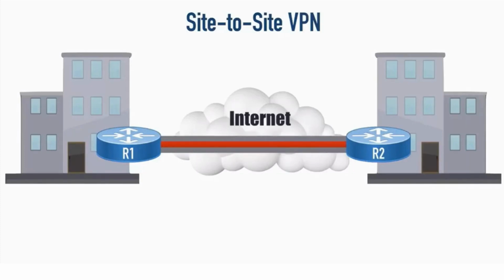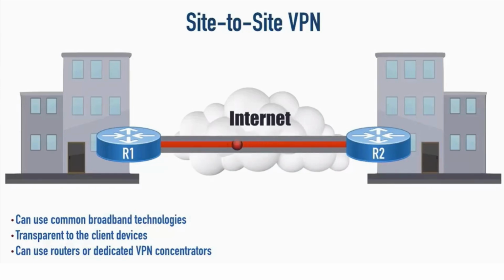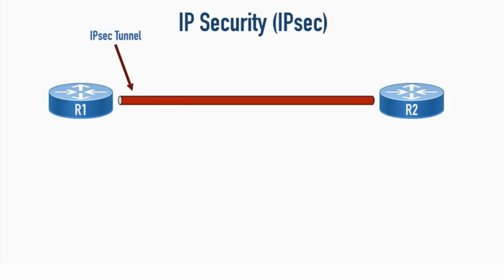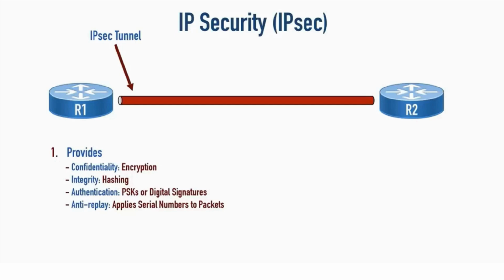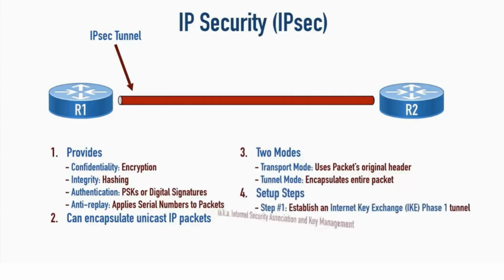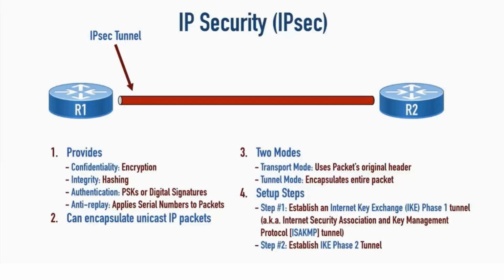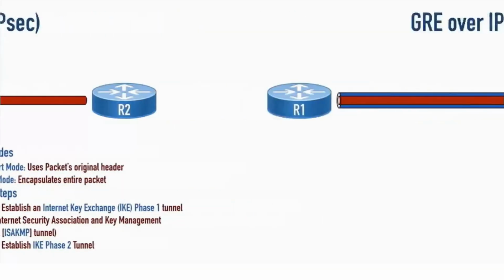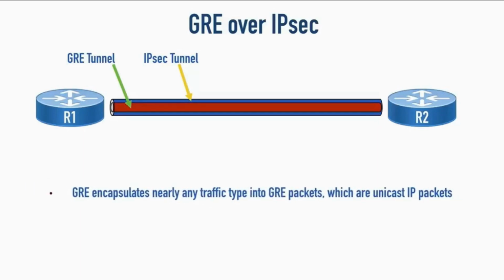GRE over IP Sec tunnel Part 24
In this video you will learn about the understanding of VPN tunnel and the next video will teach you VPN lab implementation.